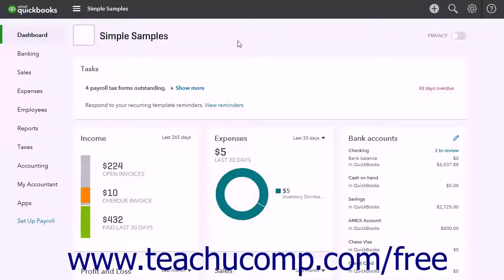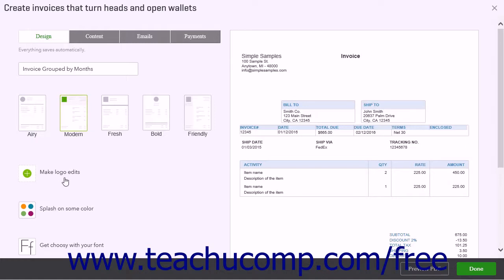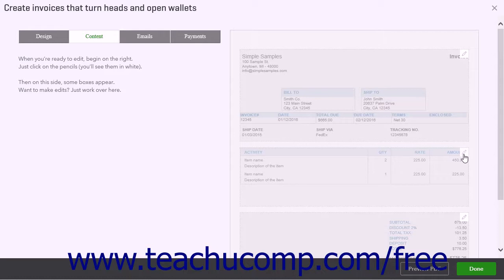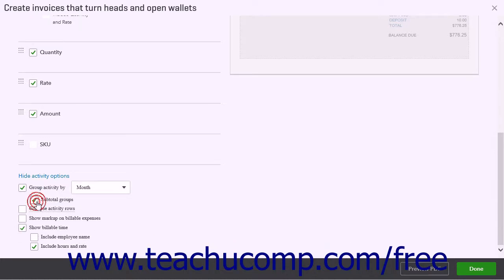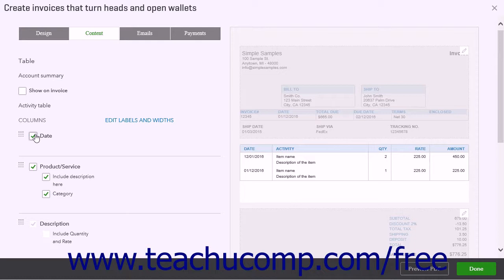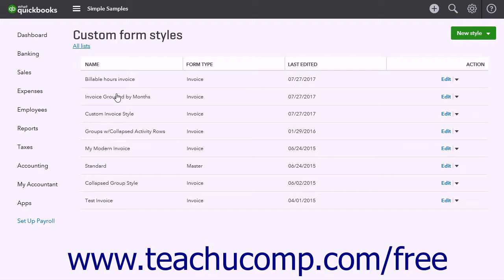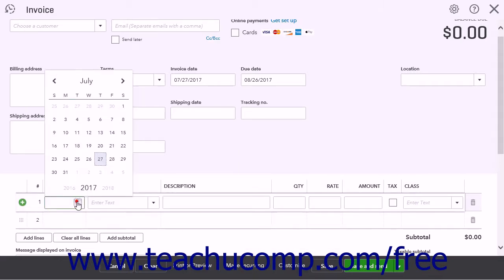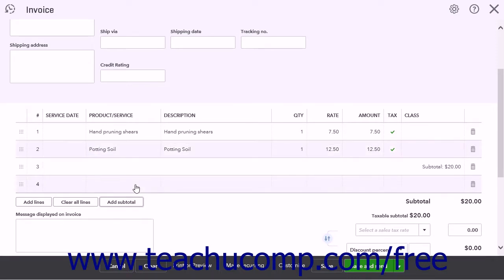QuickBooks Online Plus 2017 Tutorial Grouping and Subtotaling Items in Invoices Intuit Training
Learn about Grouping and Subtotaling Items in Invoices in QuickBooks Online Plus 2017 A clip from Mastering QuickBooks Online Made Easy. - the most comprehensive QuickBooks Online tutorial available. Visit us today!